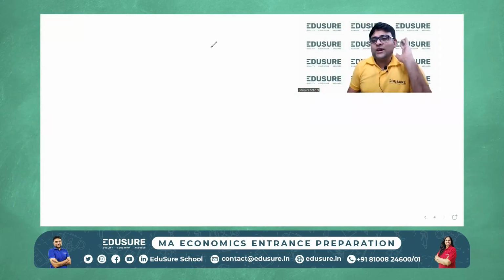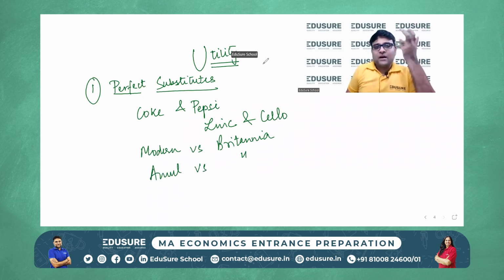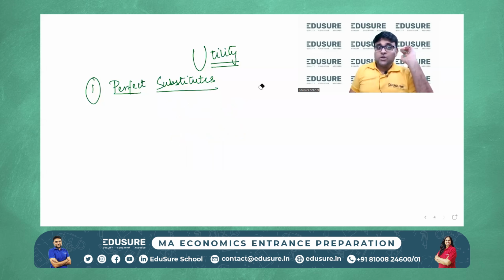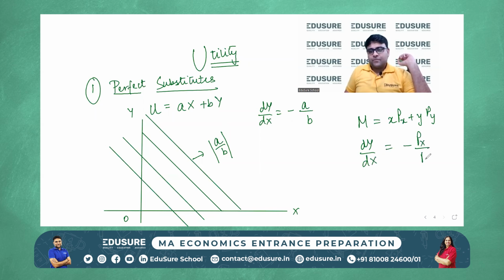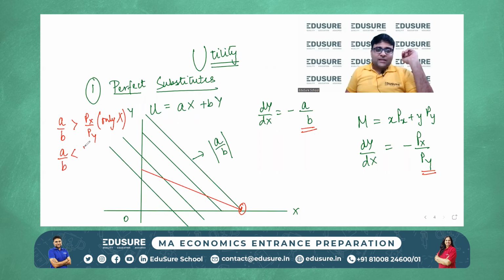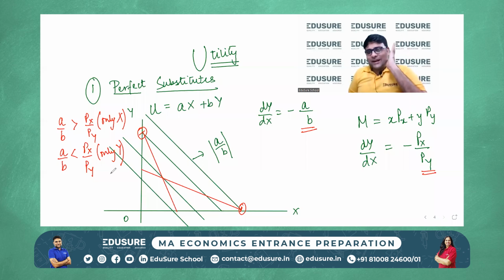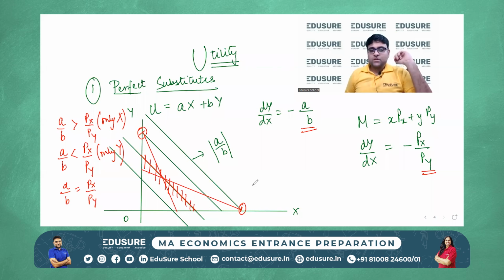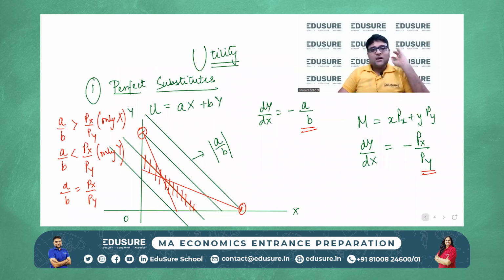Sem 3 Intermediate Microeconomics| Consumer Behavior LEC 11| Perfect Substitutes Utility Function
Looking to ace your MA Economics?

EduSure New Batch launch for IIT / ISI / CUET Masters in Economics Entrance Prep from 5th August 2024.

Thankyou
Team EduSure